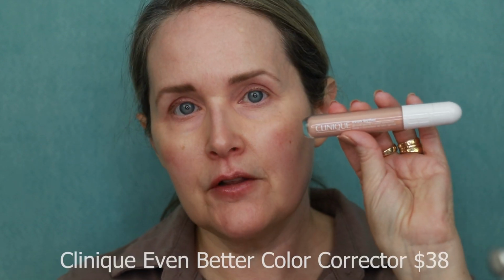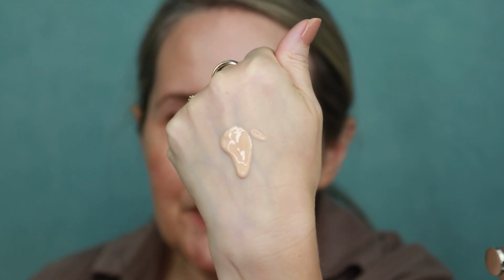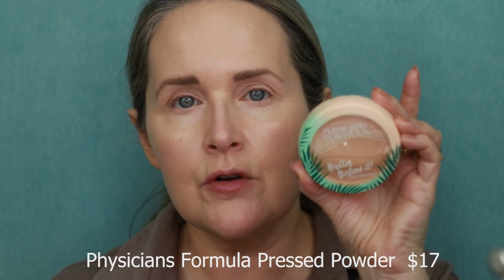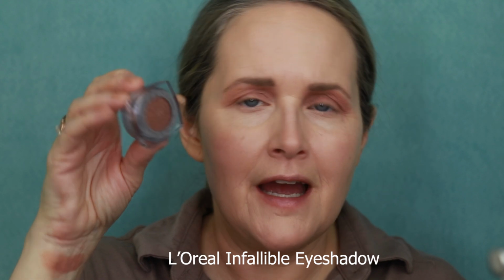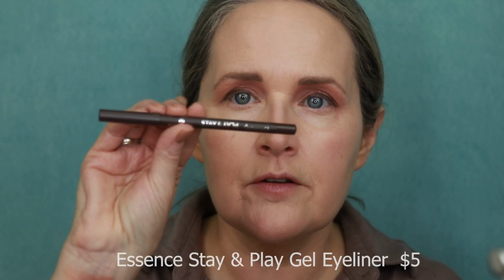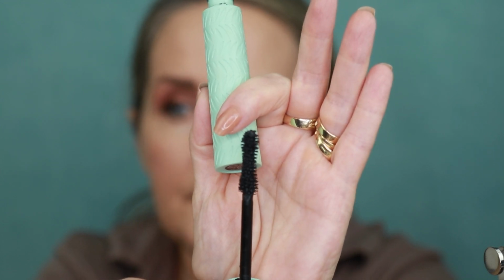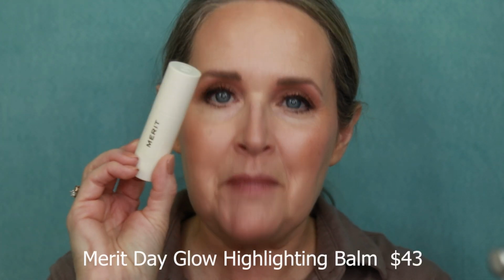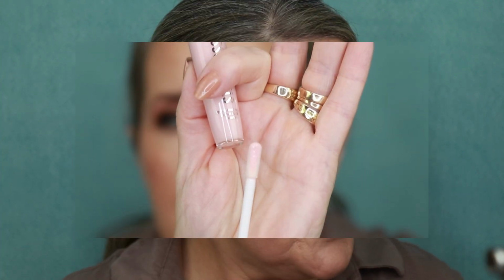Latte Makeup Over 50 | AMAZING New Eyeshadow and Lip Combo - Using All DRUGSTORE Products (Mostly)!☕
Hi everyone!
I just had to jump onto this trend called "Latte Makeup" because it uses all of my favorite shades!

I'm using mostly Drugstore products, but I want to say thank you to Merit Beauty for gifting me the wonderful new Solo Shadow and Brush No.2!

✨Products Used
Sephora Eyeliner (Coconut)
Physicians Formula Butter Concealer (Light)
Physicians Formula Pressed Powder (Creamy Natural)
L'Oreal Infallible Eyeshadow (Amber Rush)
Rimmel Stay Glossy (Sundae 143)
Revlon HD Snap (Driven)
BK Beauty
USA: